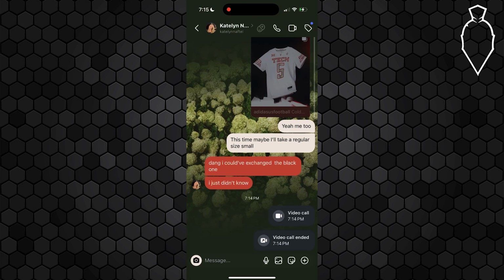How To Video Call On Instagram - Full Guide